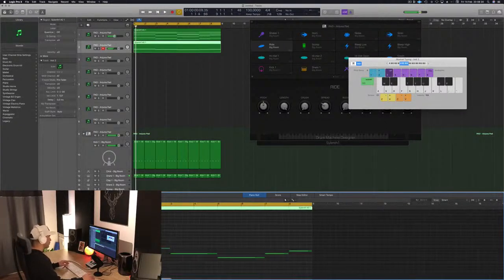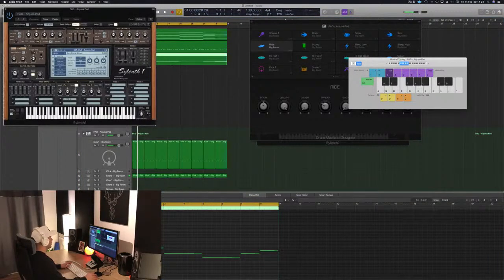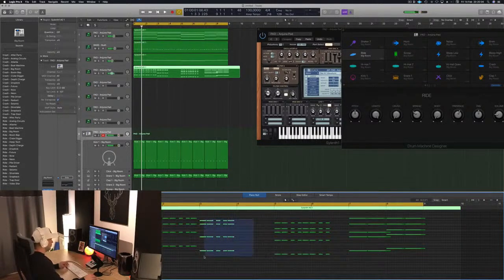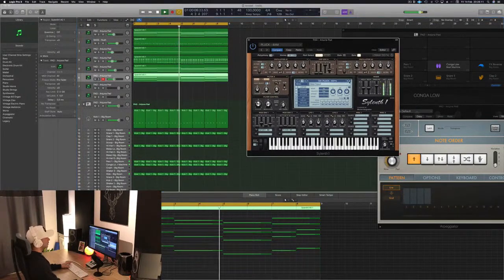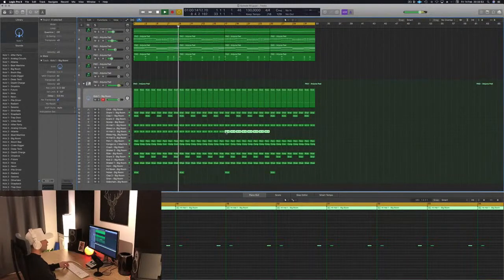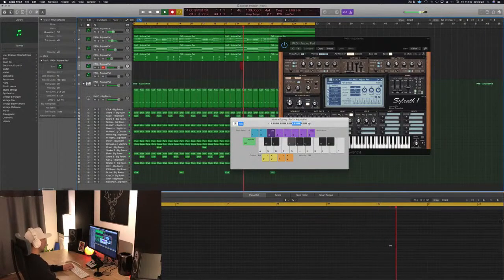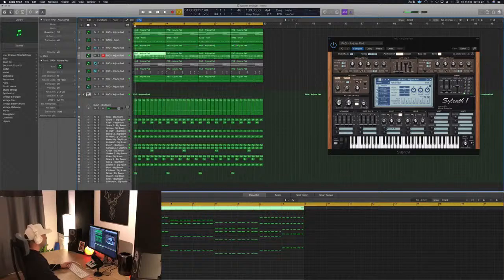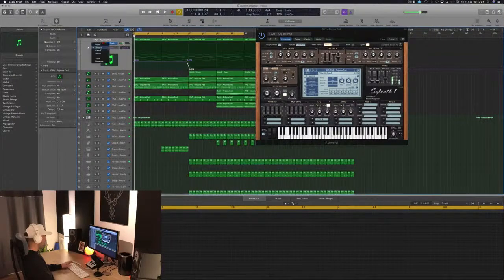How to progressive trance music ♨(⋆‿⋆)♨ | Live Electronic Music Tutorial 060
In episode 60 we dive into a progressive trance music production using a MIDI chord progression. We will use Logic Pro X and Sylenth1 as our main synthesizer for this song.

The goal is to make a song that will be melodic in nature but still have a solid groove to move people on the dancefloor. This type of sound was first popularized in the UK by people like Above and Beyond and Andy Moore. The style encompasses Layered but simple synth chords and melodic elements. While it is still trance it is not as intense nor does it have the fast paced beats, this is his progressive trance!

SPECS:
DAW: Logic Pro X
Synth: Sylenth1
Genre: Progressive Trance
Producer: Mikas
Length: 1:58